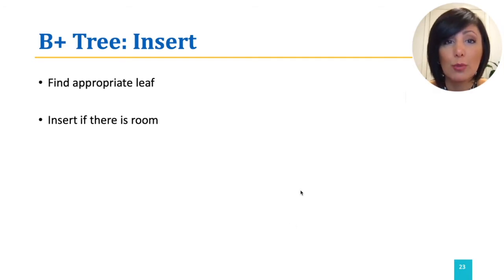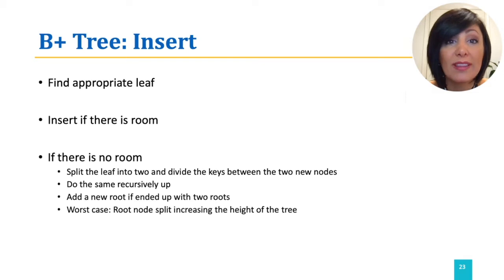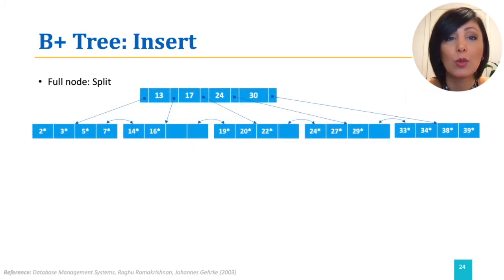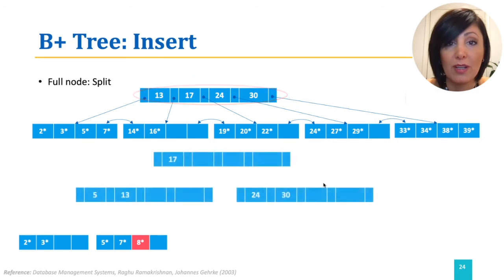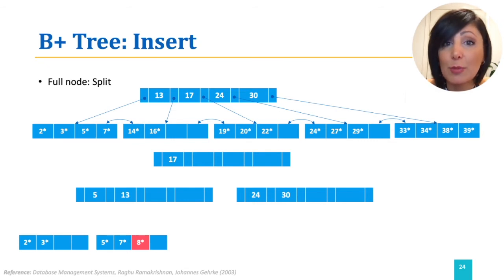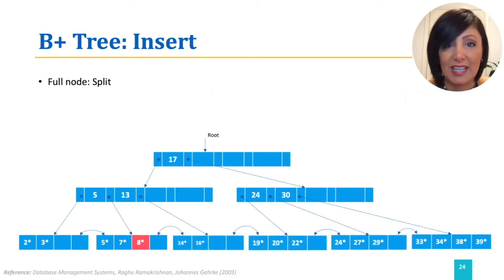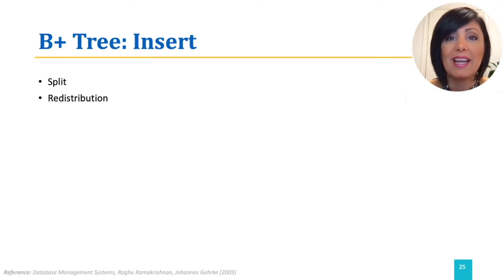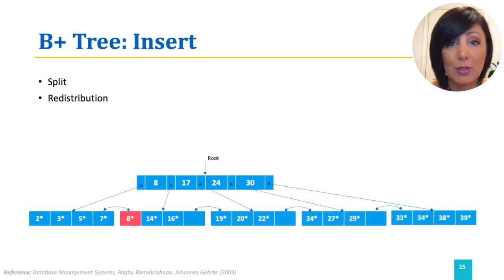DBS: 3.11. B+ Trees (2): Insert